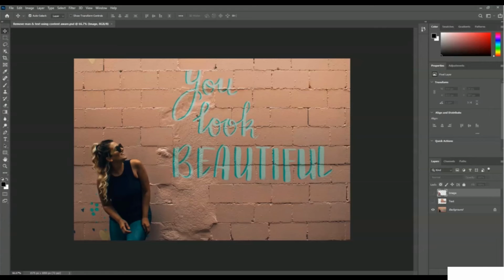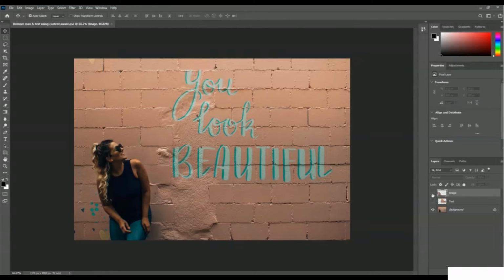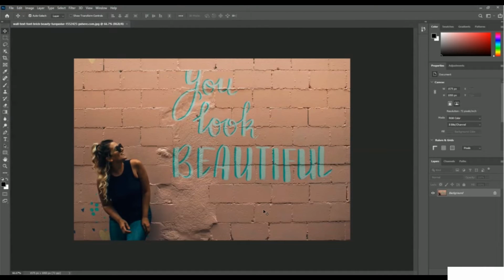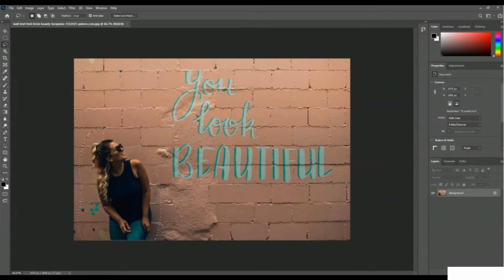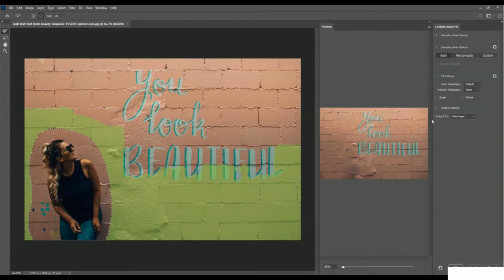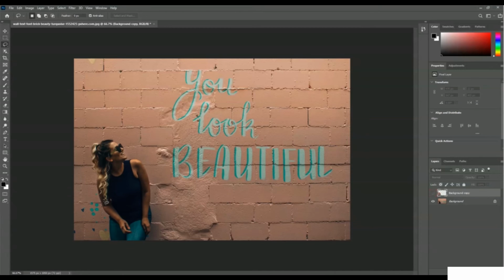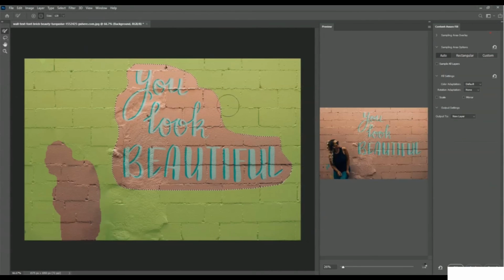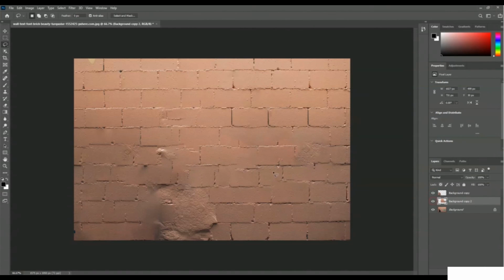Content Aware and Crop PHOTOSHOP PART 10 REMOVE MAN & TEXT CONTENT AWARE FILL